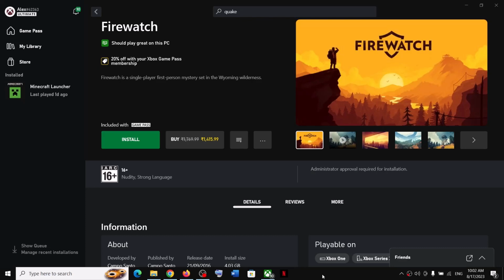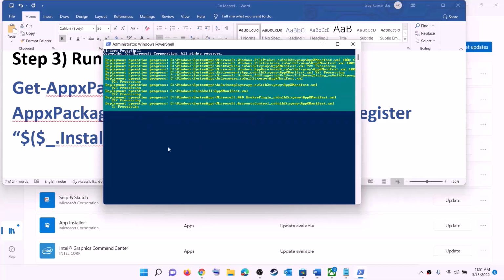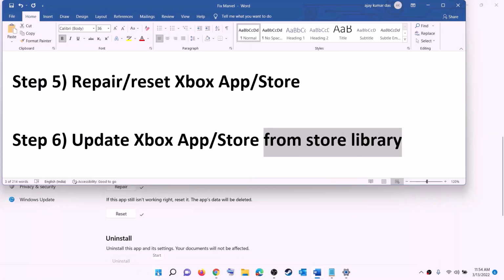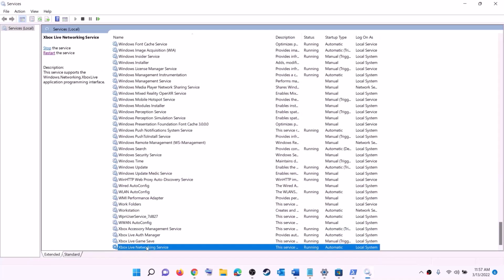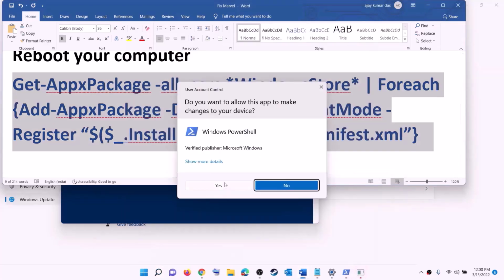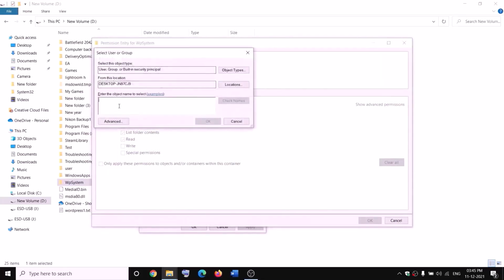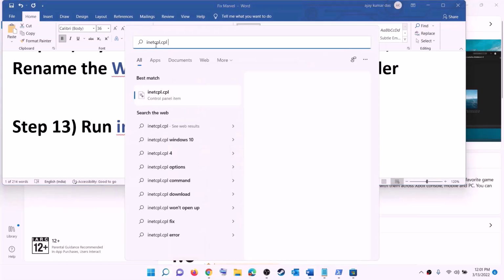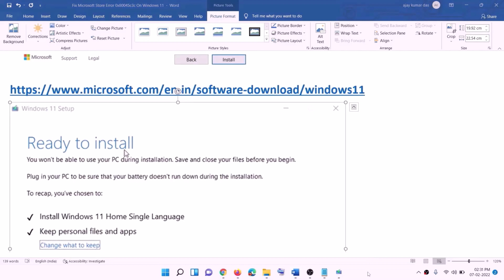Fix Firewatch Not Installing On Xbox App/Microsoft Store On Windows 11/10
Fix Firewatch Not Downloading/Installing/Updating On Microsoft Store/Xbox App On Windows 11/10 PC
C:\Users\Username\AppData\Local\Packages\Microsoft.WindowsStore_8wekyb3d8bbwe
Install Gaming service:
start ms-windows-store://pdp/?productid=9MWPM2CQNLHN
Step 8) Start all these services
IP Helper
Gaming services
Windows Update